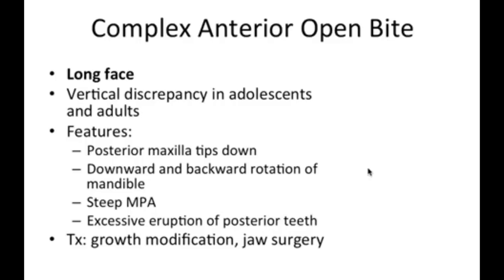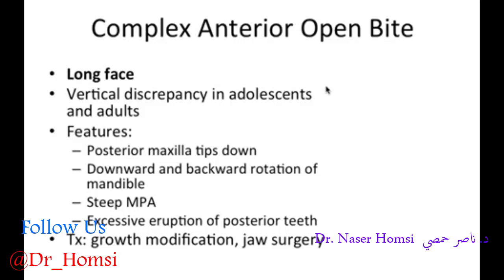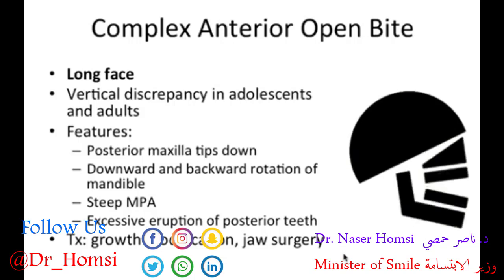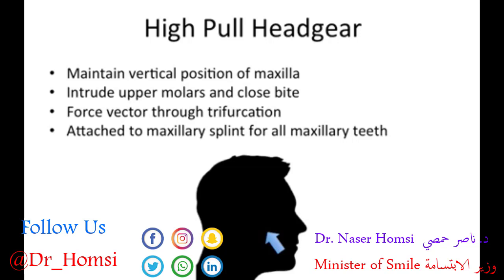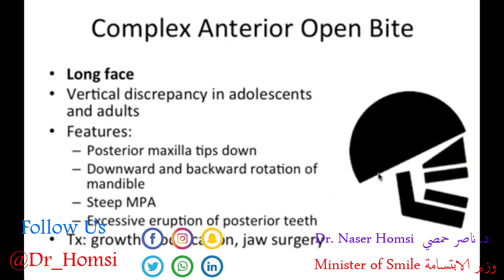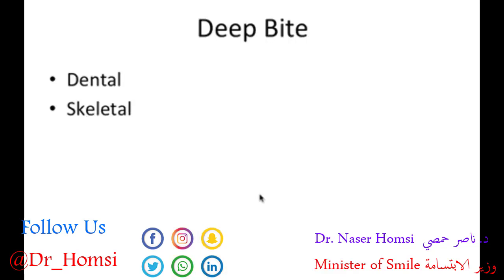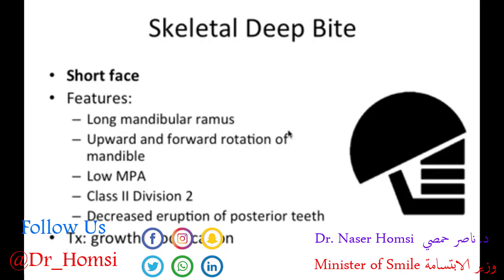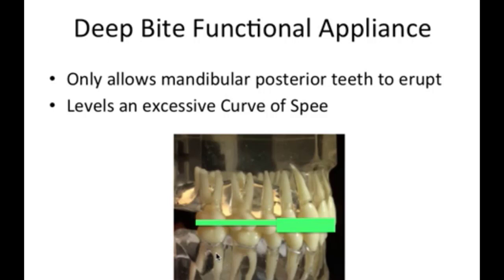Orthodontic lecture on open bite treatment 2021 محاضرة في تقويم الاسنان عن علاج العضة المفتوحة